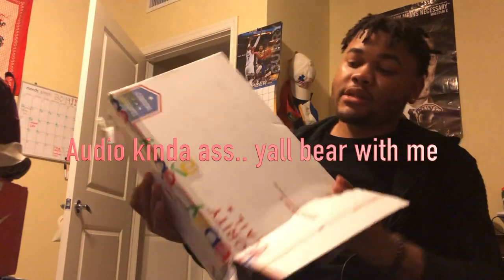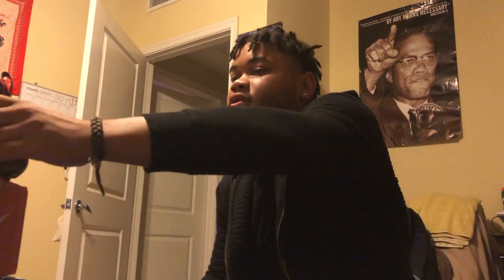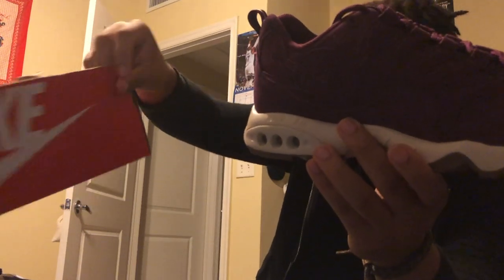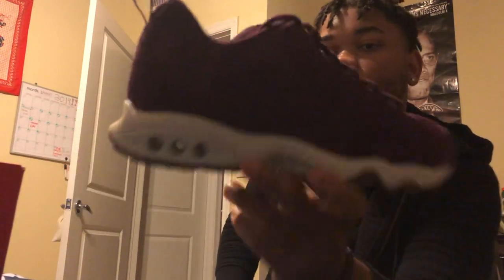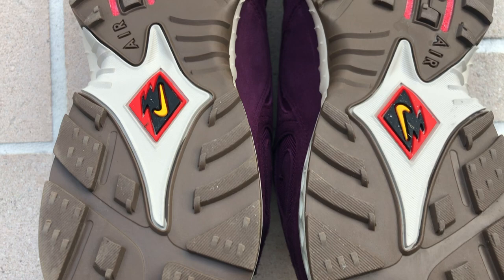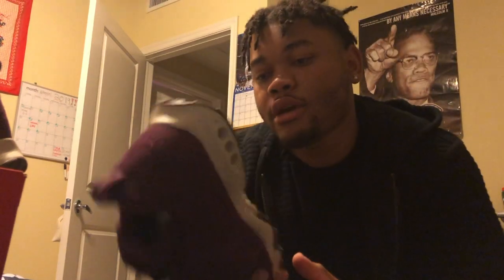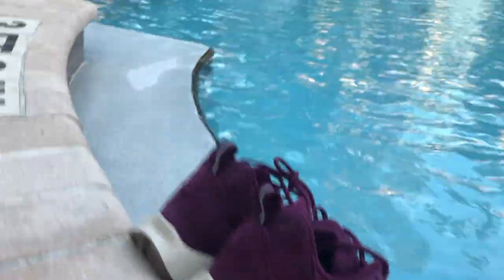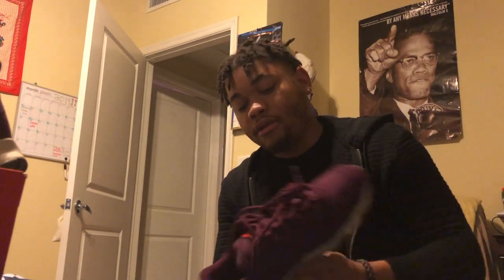NIKE AIR TERRA HUMARA W/ON FEET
Audio kinda messed up but y'all fwm, don't f without me...